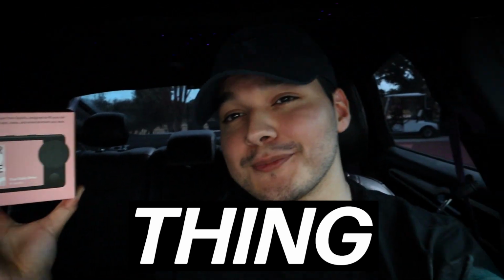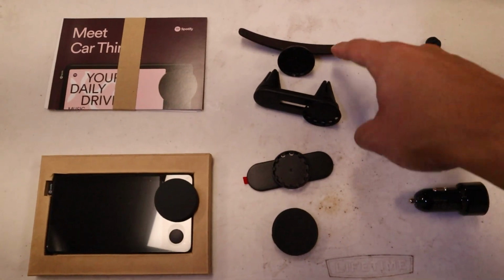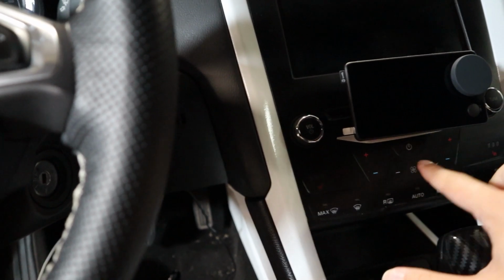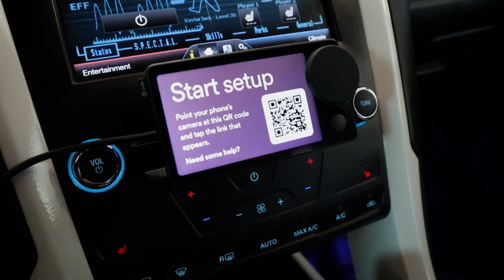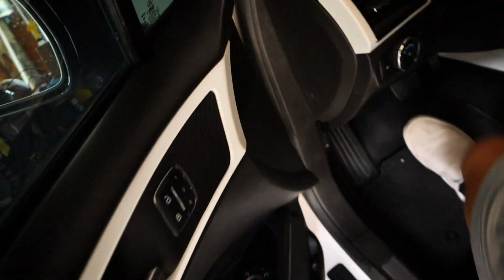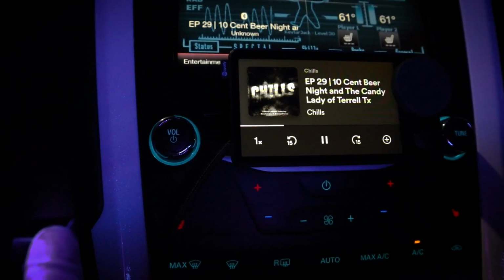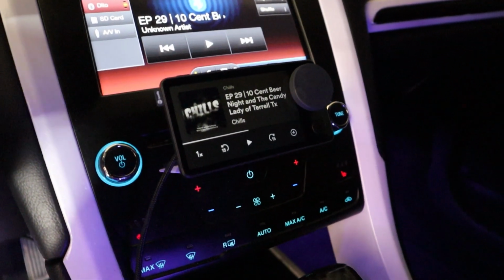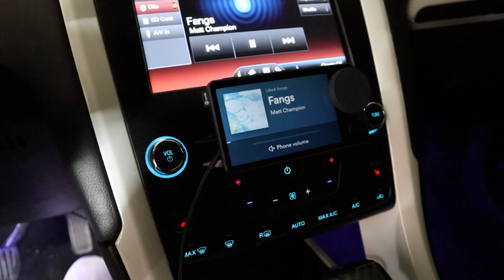Spotify Car Thing, the best part of my drive!